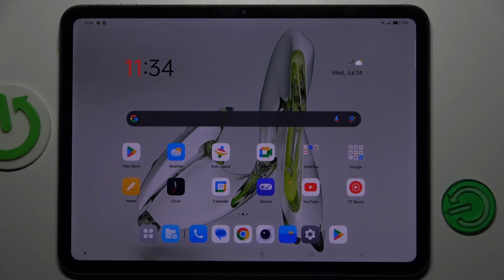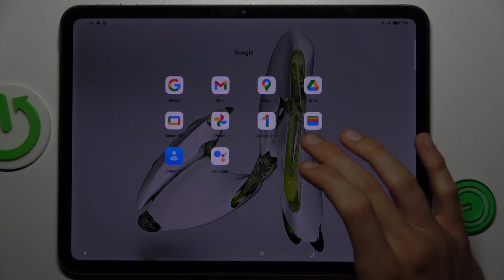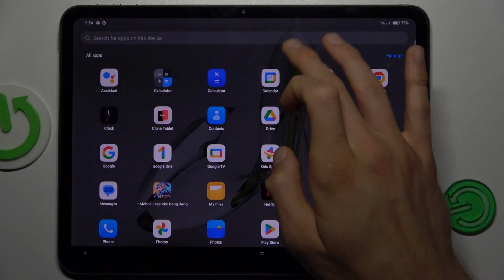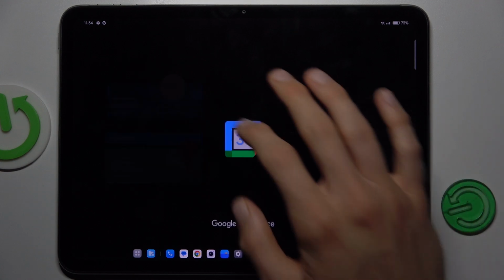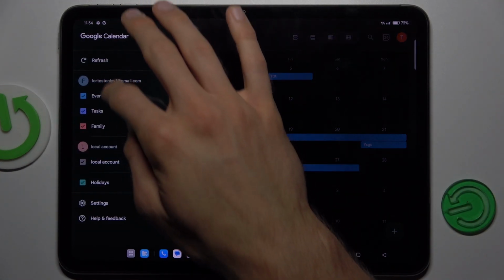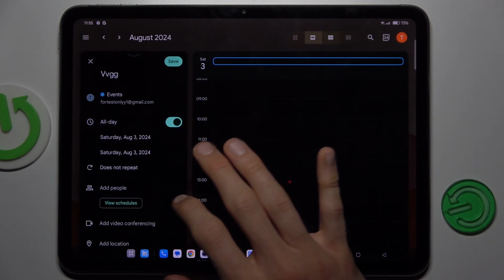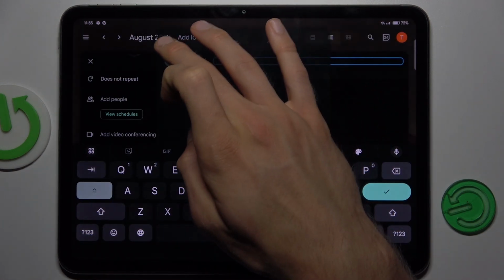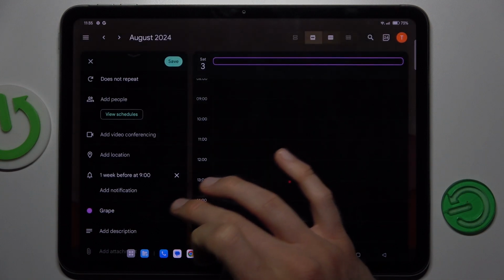How to Add Event to Calendar in OnePlus Pad Go – Create Event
If you're wondering how to add an event to the calendar in your OnePlus Pad Go, then here we are coming with help! In the above tutorial, we would like to guide you to a proper section, in which you can add he event ad customize it according to your needs. So let's follow all the shown steps and successfully add even to calendar in OnePlus Pad Go!

How to add reminder in OnePlus Pad Go? How to add event in OnePlus Pad Go? How to set up calendar event in OnePlus Pad Go? How to set up alert in OnePlus Pad Go? How to create event in OnePlus Pad Go?